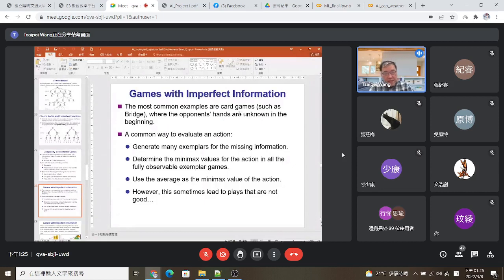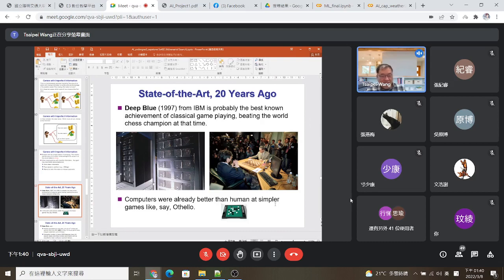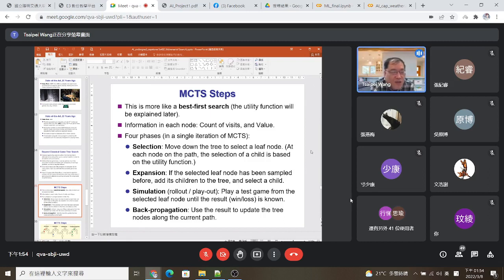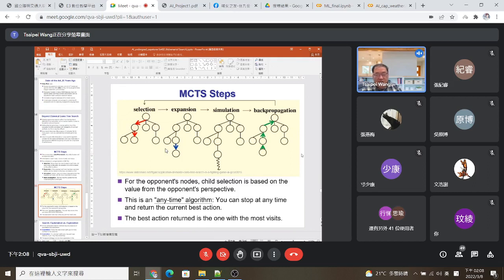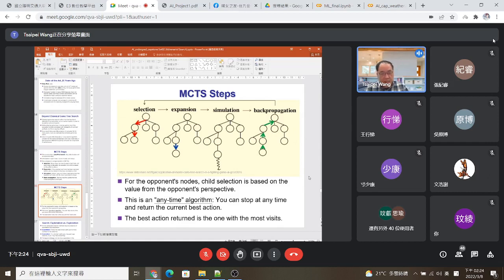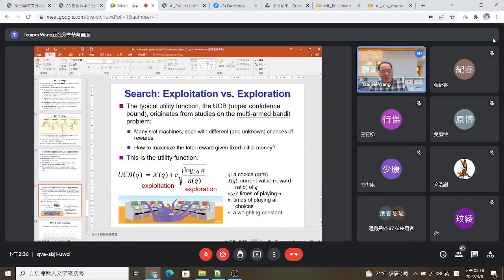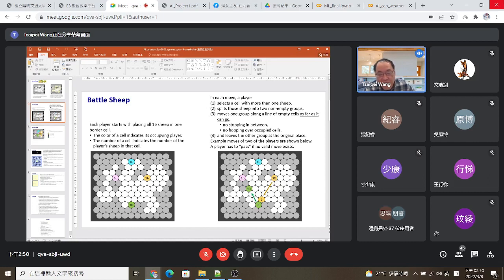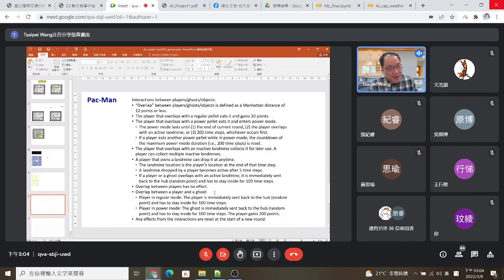人工智慧總整 0308